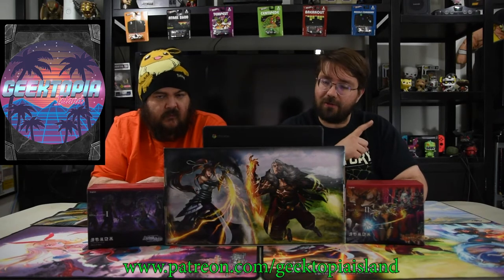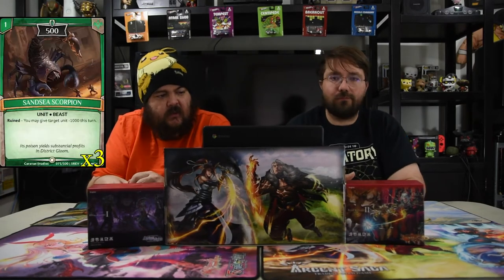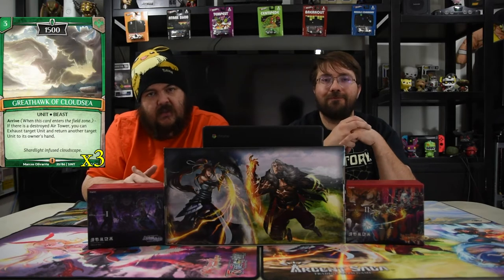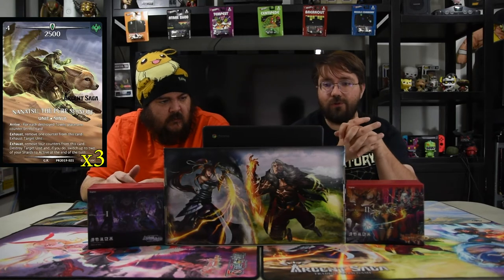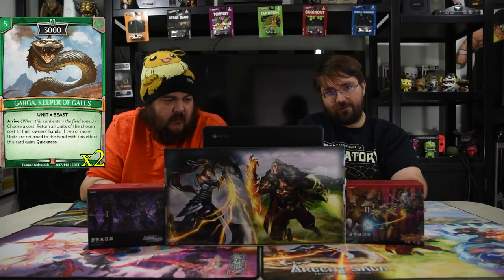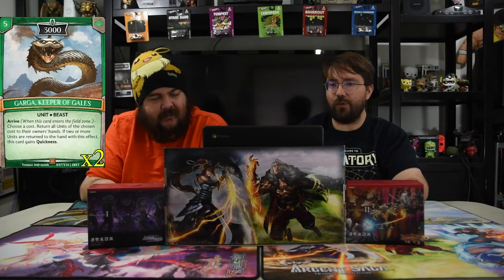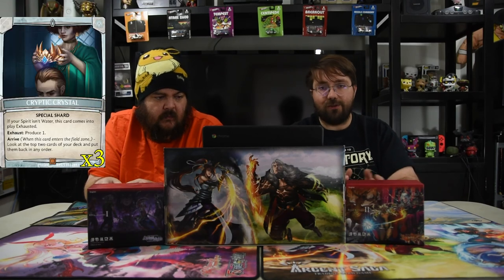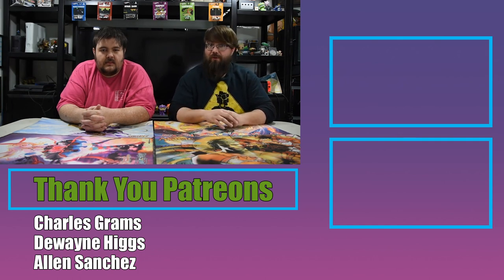Argent Saga Deck Tech | Trevor's Terrarium: Desert Dwellers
Today we are going over a Air/Water deck with Tux and Nanatsu. Hope you enjoy.

Champion: Eitan, Exiled Prince
Spirit: Tux, the Emperor Spirit

Units: 28
3 Sandsea Scorpion
3 Skyship Engineer
3 Maiden of Leviathan
3 Skytree Hawk
3 Greathawk of Cloudsea
2 Nanatsu, Stormsurger Squire
1 Sylphia, Spirit of the Air
3 Nanatsu, the Pure Shinobi
2 Garga, Keeper of Gales
1 Hana, Reformed Apprentice
2 Scorpion Emperor
2 Hidden Dragon of the Cloudsea

Spells/Augments: 12
3 Ancient Serpent's Breath
3 Phantasmal Guards
3 Hurricane Shot
3 Omega Magic: Kaze

Shards: 10
6 Argent Shard
3 Cryptic Crystal
1 Corona, the Spirit Ruby